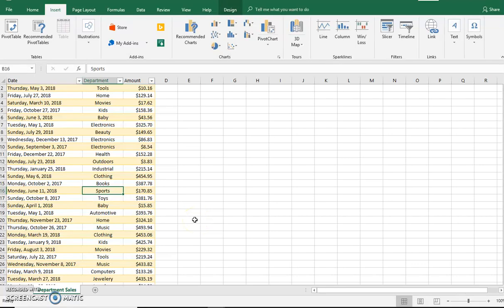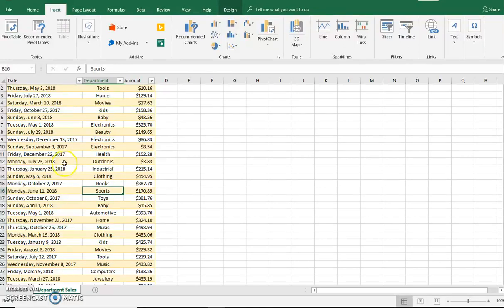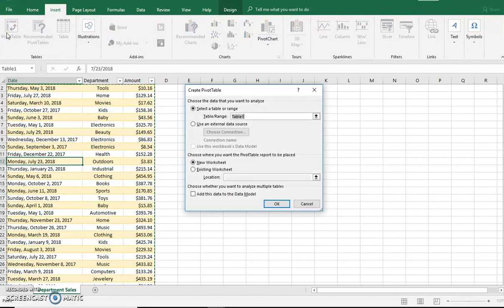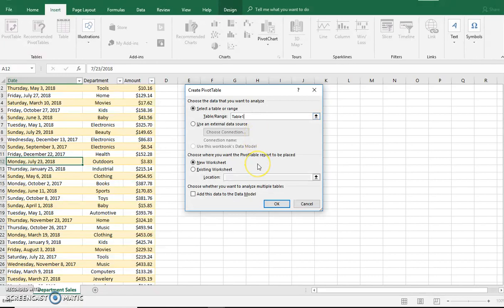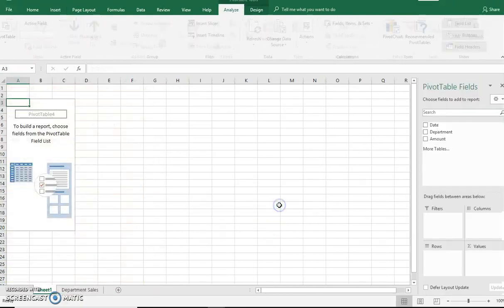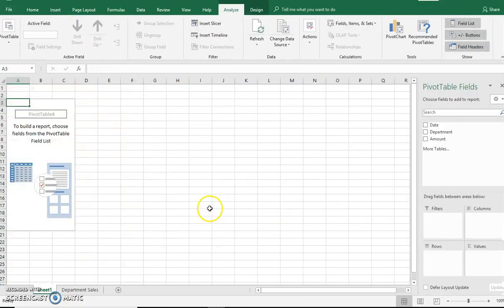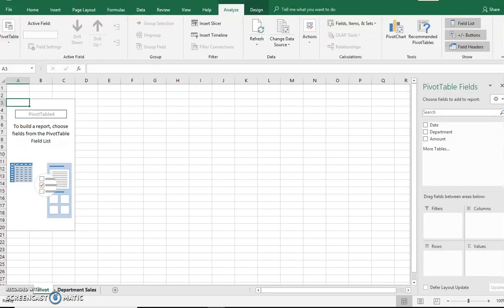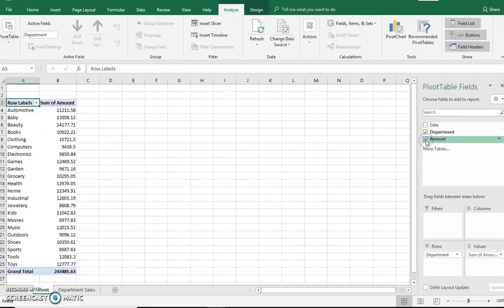Creating a Pivot Table Step by Step